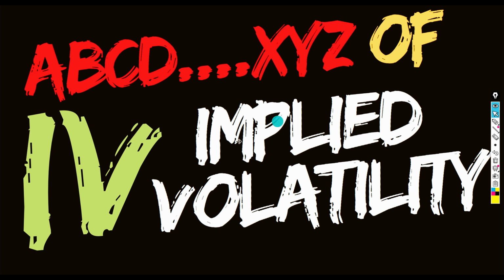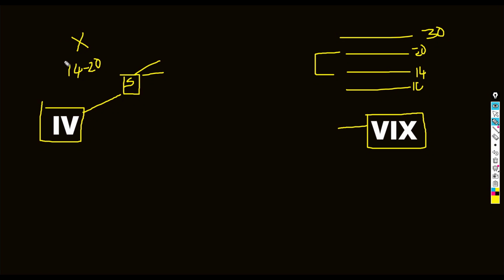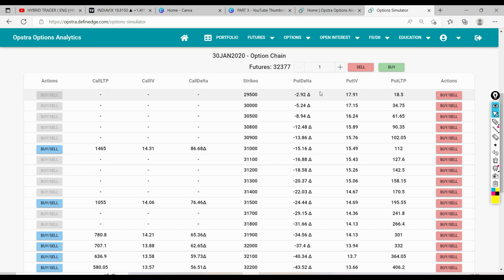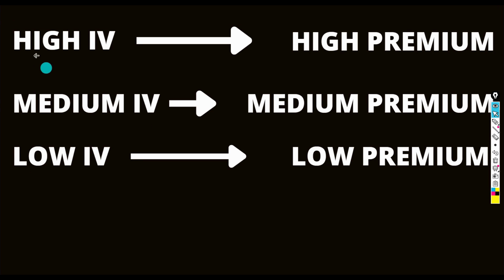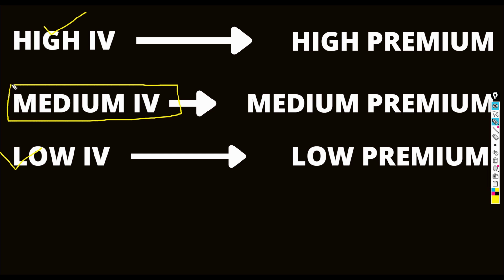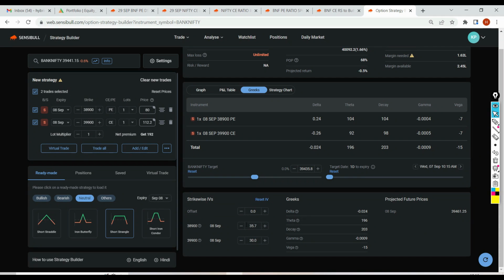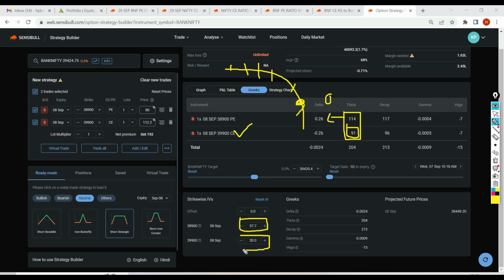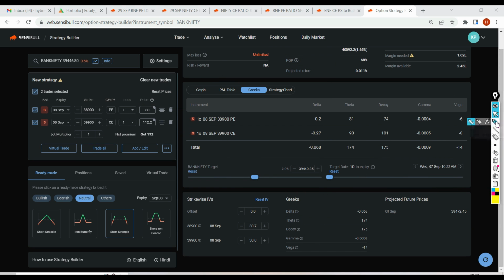ABCD of IV | IMPLIED VOLATILITY